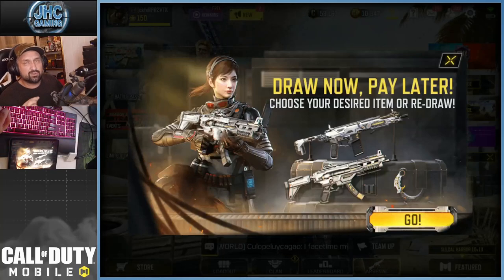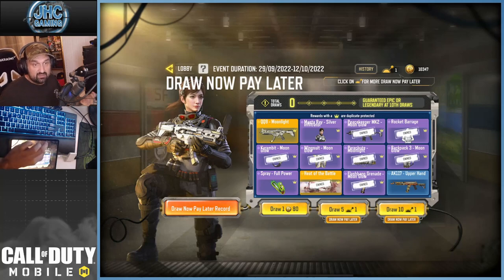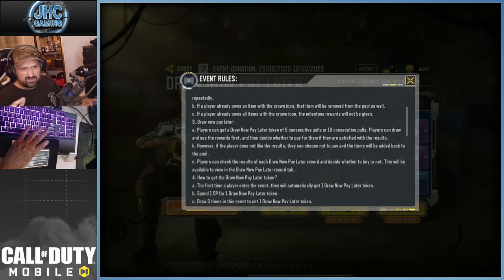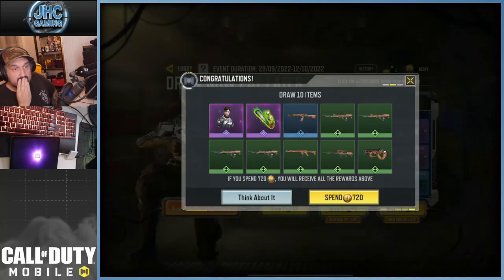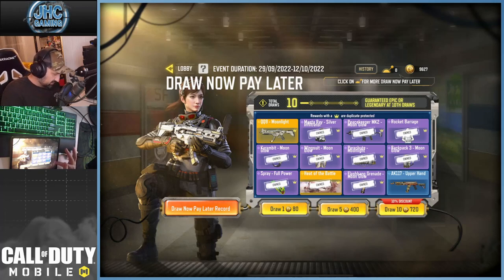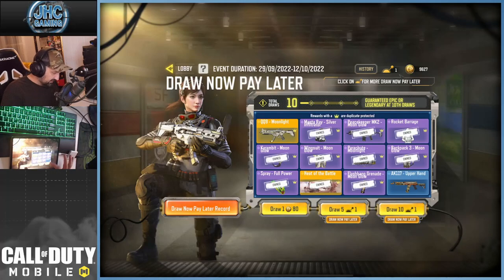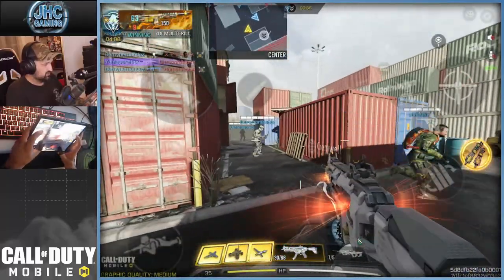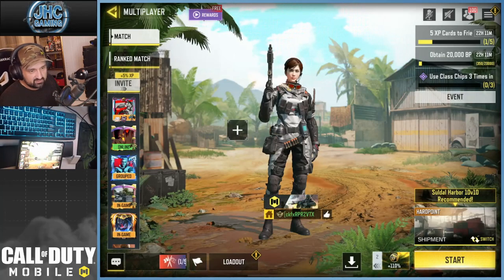FREE DRAW? Draw NOW Pay LATER event EXPLAINED in COD Mobile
This is NOT a FREE DRAW in COD you clowns!! Imagine free stuff!?! Also: Imagine VTOL in PUBS! Today we check out the draw now pay later deal in call of duty mobile. is ut really a free draw?? no lol but good stuff: manta ray infiltrator, qq9 legendary skin in codm and more!

DRAW NOW PAY LATER event EXPLAINED in COD Mobile

My phone is the Nubia RED MAGIC 7s PRO